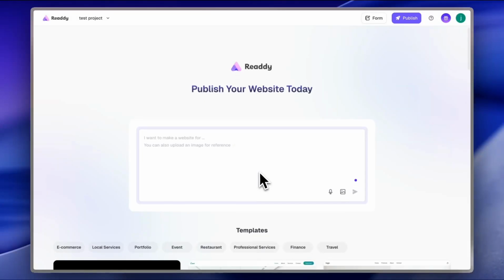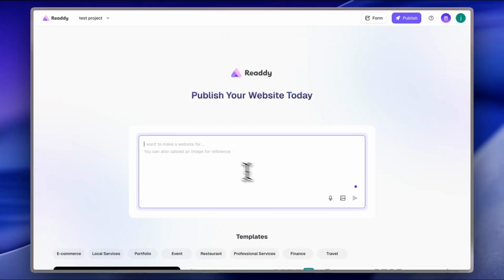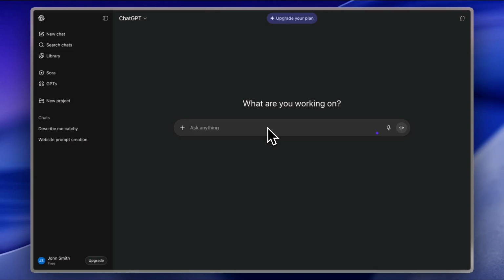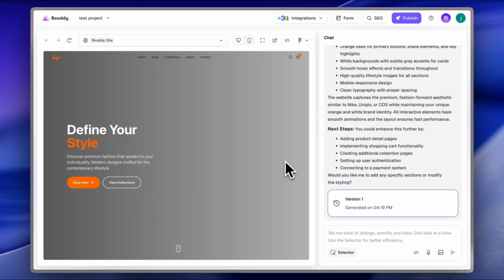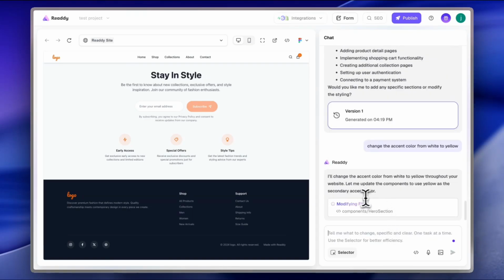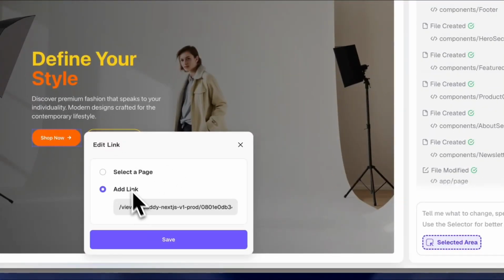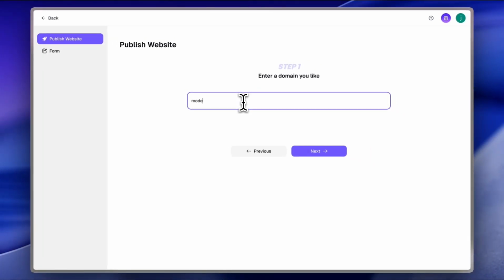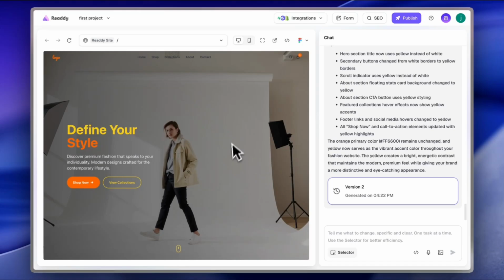How to Build a Professional Website with Readdy AI (No Coding Needed)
🌐 Learn how to build a website with Readdy AI in this beginner-friendly tutorial. Whether you want to create a personal site, portfolio, or small business website, this step-by-step guide will show you how to use Readdy AI’s no-code website builder to get a professional site online fast.

• How to set up and start using Readdy AI website builder
• Creating pages, layouts, and responsive designs without coding
• Adding images, text, and branding to make your site unique
• Publishing your website and optimizing it for SEO & performance

Beginners, entrepreneurs, freelancers, and creators who want a quick and easy way to build a professional-looking website without needing coding or design skills.

📌 Chapters
00:00 intro
00:18 what is readdy AI
01:04 website creation options
01:29 build a website from a prompt
04:06 use chat to edit elements of the website
05:15 manually edit elements
06:05 publish your website
07:40 conclusion

💡 Pro tips
• Keep your homepage simple and focused for better engagement
• Use high-quality images to make your site look more professional
• Always preview your site on desktop and mobile before publishing